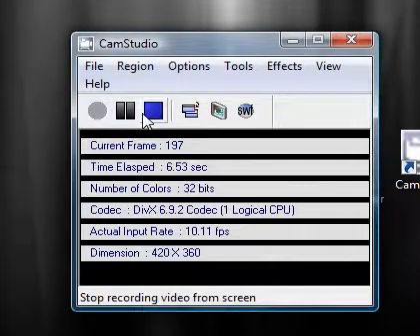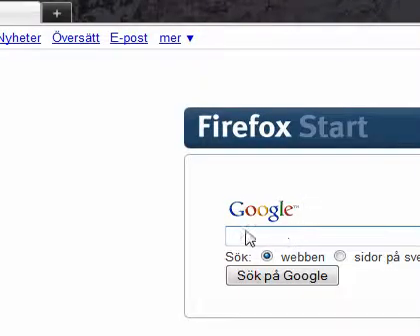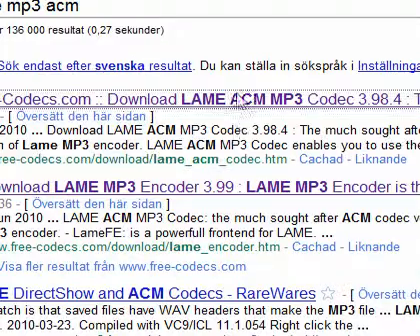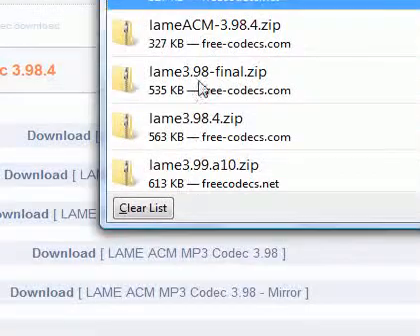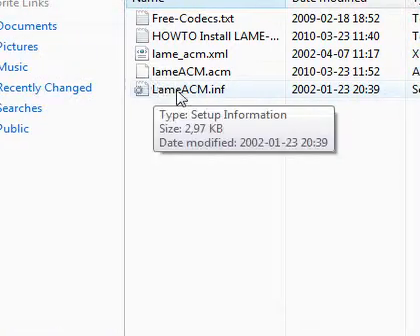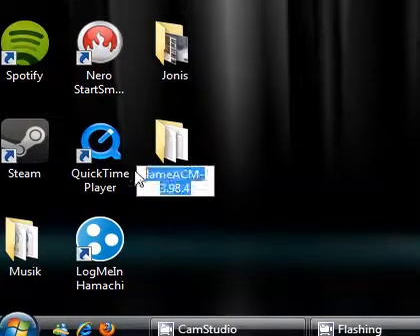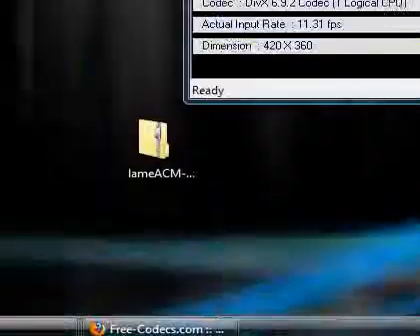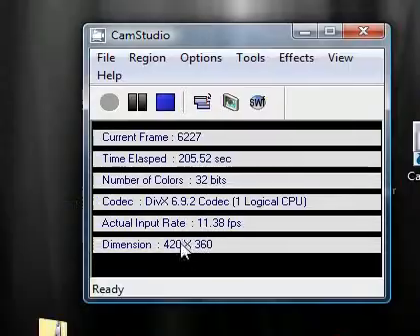How To Download Lame Mp3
In This Video I Will Sow You How To Install Lame Mp3!